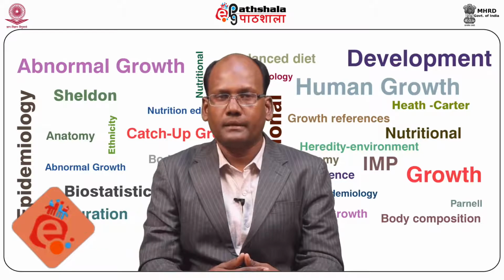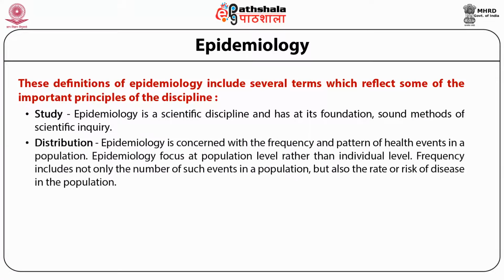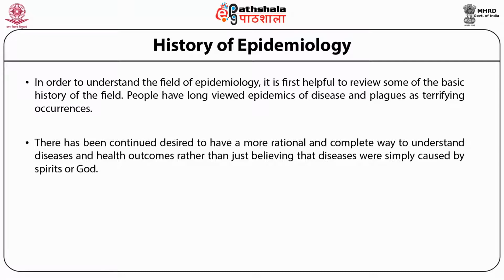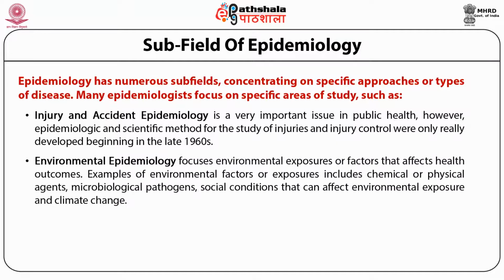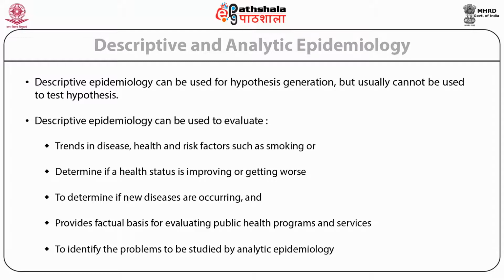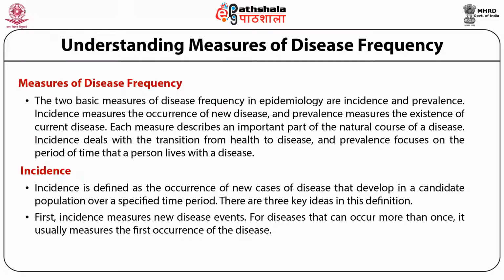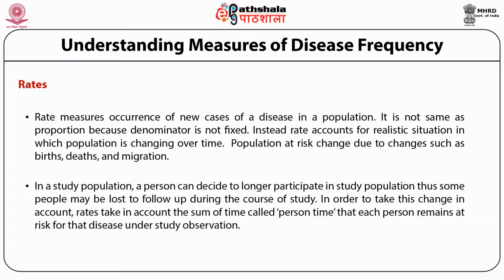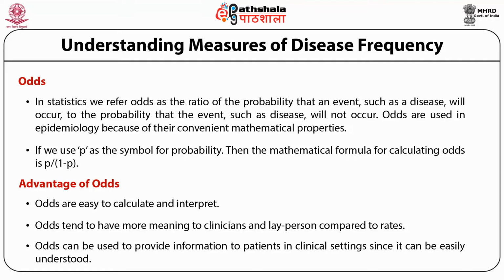Anth P06 M29.General Concepts of Epidemiology I